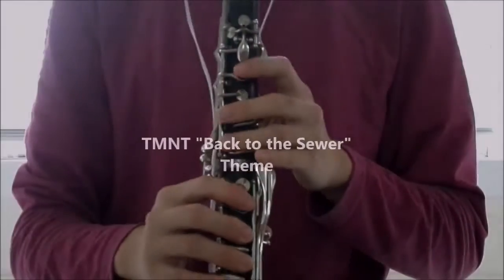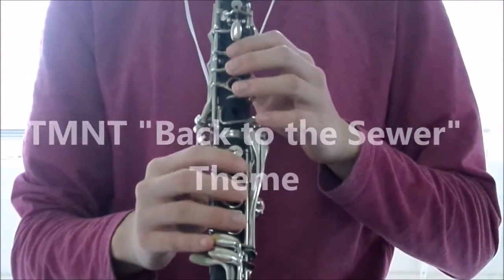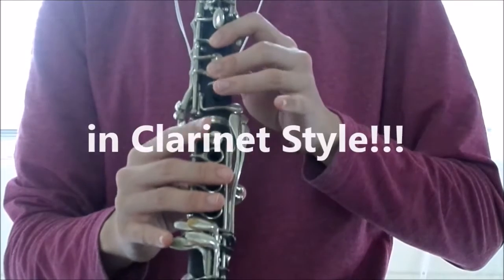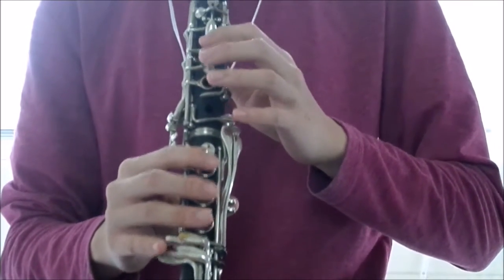TMNT Back To The Sewer Opening - Clarinet Version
I was sick, sorry for the absence